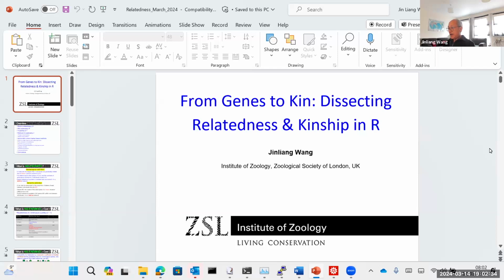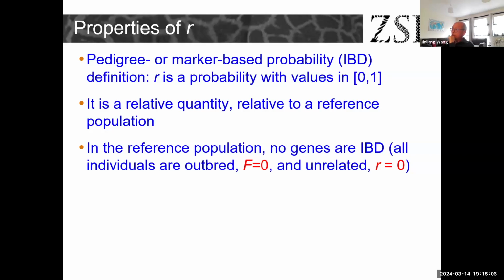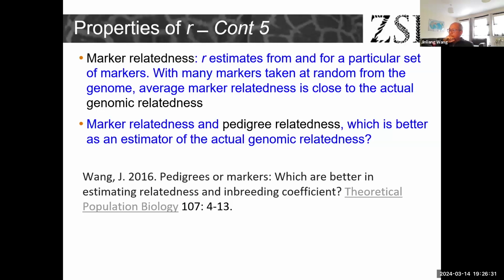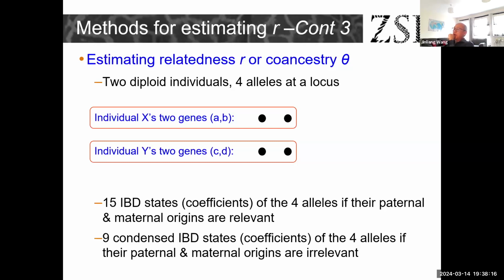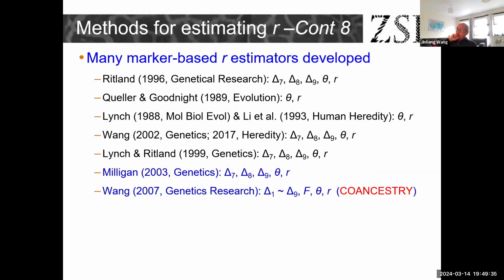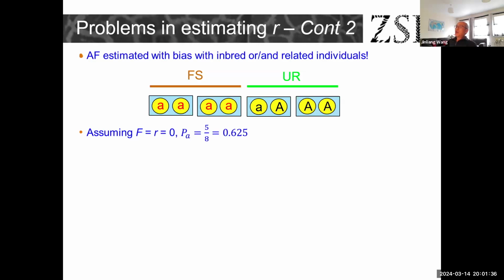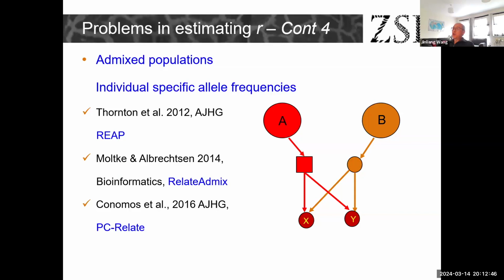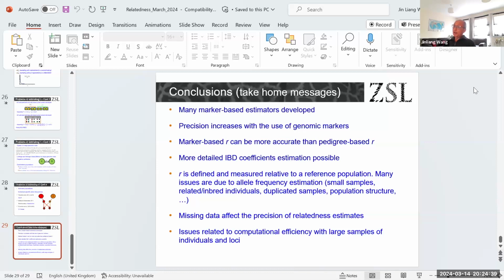Session 11 Jinliang Wang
Jinliang discusses the concept and methods of estimating genetic relatedness using molecular markers, highlighting the challenges of estimating allele frequencies and the impact of linkage disequilibrium. He also explores the applications and importance of estimating relatedness in various fields.

00:00 -0:38 🌍 Introduction to the topic of genetic relatedness and its importance in various fields of study

02:30 -3:30 📚 Overview of methods available for estimating relatedness, including pedigree-based and marker-based methods

04:45 -5:45 🧬 Explanation of the genetic point of view of relatedness and the concept of identical by descent (IBD) genes

07:20 -8:15 📊 Comparison of marker-based estimation of relatedness to pedigree-based estimation, and the advantages of using more markers

10:30 -11:30 🔢 Discussion on the variance of relatedness estimates and the impact of gen size and structure

16:10 -17:15 ⚖️ Explanation of the correlation-based definition of relatedness and the potential for negative estimates

18:00 -19:05 💡 Overview of the applications of relatedness estimation in various fields, including human society, conservation genetics, and evolution biology

21:45 -22:50 💻 Discussion on the challenges of estimating relatedness, including issues with alop frences estimation and the circularity problem

25:00 -25:50 ⏰ Importance of considering population structure and subdivision in relatedness estimation

28:00 -29:00 💡 Conclusion on the importance of marker-based estimation of relatedness and the need for further research in the field.

Key Insights

- 💡 Accurate estimation of genetic relatedness is essential in various fields, including human society, forensics, conservation genetics, and evolutionary biology. It enables us to make informed decisions regarding mating, inheritance, disease mapping, and population management.
- 💡 Marker-based methods for estimating relatedness are becoming increasingly popular due to their speed, cost-effectiveness, and potential for high accuracy. However, the accuracy of these methods depends on factors such as the quality of the markers, the sample size, and the estimation algorithm used.
- 💡 Alop freny estimation from the same sample used for estimating relatedness can introduce bias and circularity. Careful consideration should be given to the estimation of alop frenes, especially in small samples or populations with known relatedness or inbreeding.
- 💡 Linkage disequilibrium, which is the non-random association of alleles at different loci, can impact the accuracy of relatedness estimates. However, with a larger number of independent markers, the effects of linkage disequilibrium can be minimized, leading to more reliable estimates.
- 💡 Missing data, inbreeding, and population structure are common challenges in relatedness estimation. These issues can introduce bias and affect the accuracy of estimates. Proper handling of missing data, accounting for inbreeding, and considering population structure are crucial for obtaining reliable results.
- 💡 Computation can be a bottleneck when dealing with large genomic datasets. Parallel computation and efficient algorithms can help overcome this challenge, enabling faster and more efficient estimation of relatedness.
- 💡 The estimation of relatedness is a complex task that requires careful consideration of various factors, including data quality, sample size, marker informativeness, and the presence of relatedness or inbreeding. Careful analysis and appropriate methodologies are necessary to obtain accurate and reliable estimates.